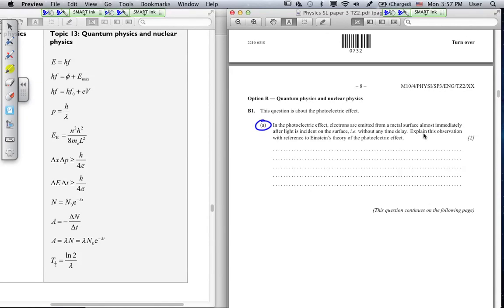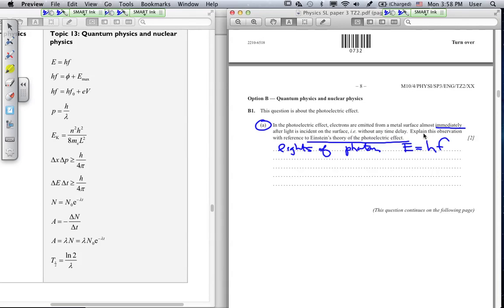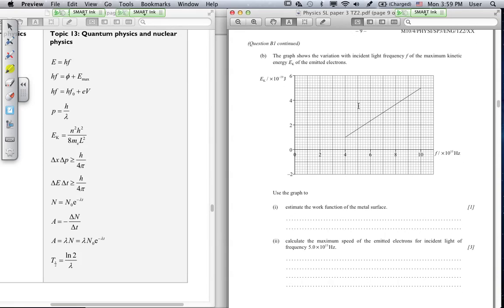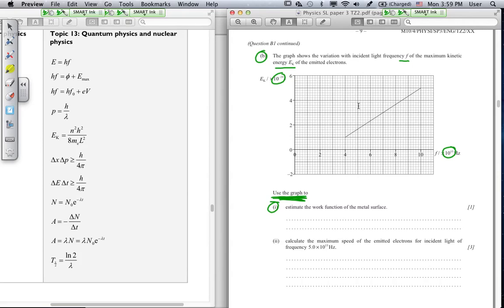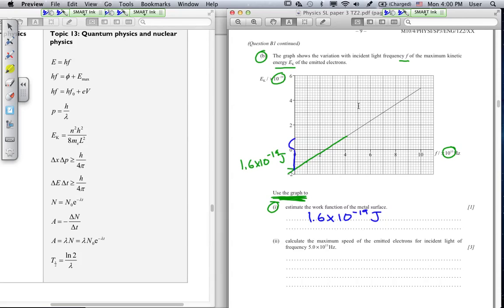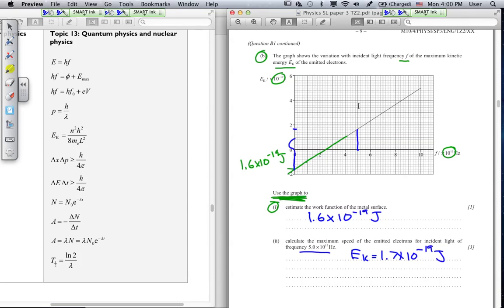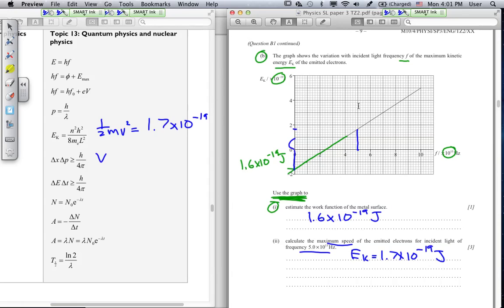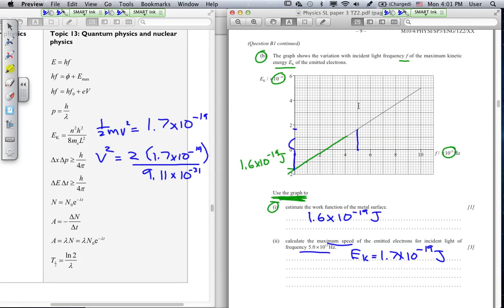May TZ 2 2010 P3 SL Quantum Physics B1